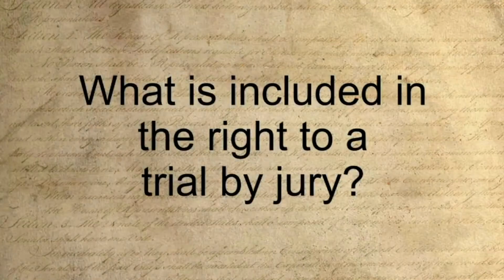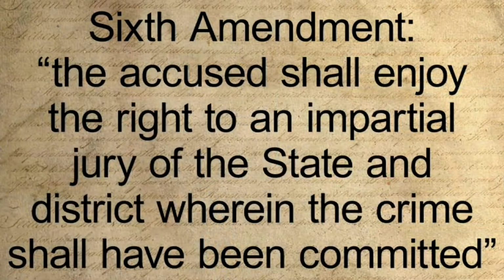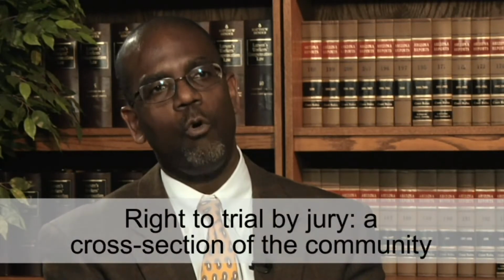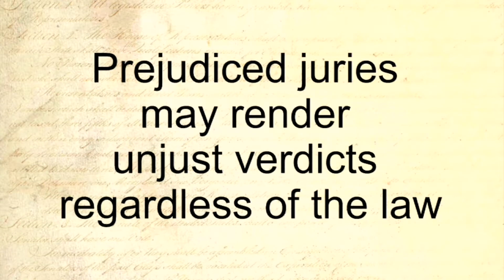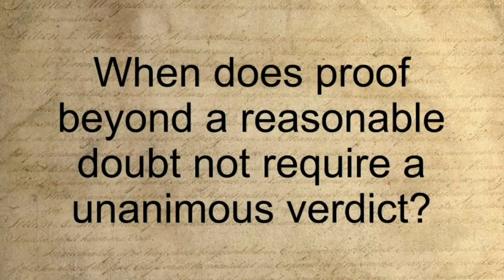What is included in the right to trial by jury?-L32S4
Join University of Richmond Professor Henry Chambers as he discusses how the 5th, 6th, and 8th amendments protect rights within the judicial system. In this video, Professor Chambers explains what is included in the right to trial by jury.

This video is part 4 of Lesson 32  (How do the 5th, 6th,  and 8th amendments protect rights within the judicial system?) (JMLP) video series that follows the We the People: The Citizen and the Constitution high school curriculum. The video series is narrated by Greg Bernstein, Esq, consultant to the Center for Civic Education.